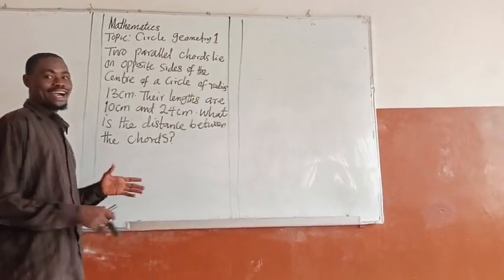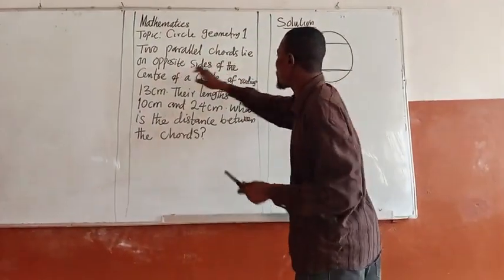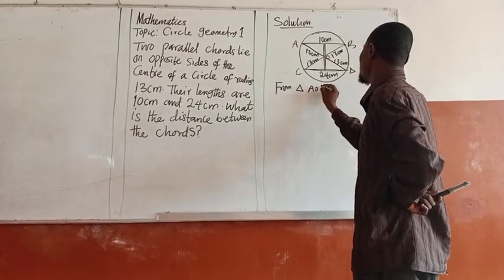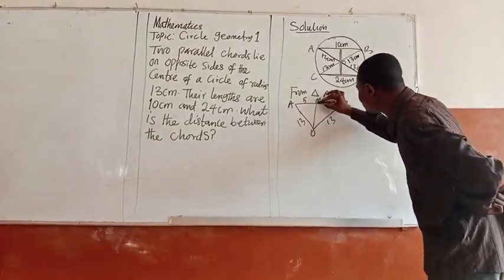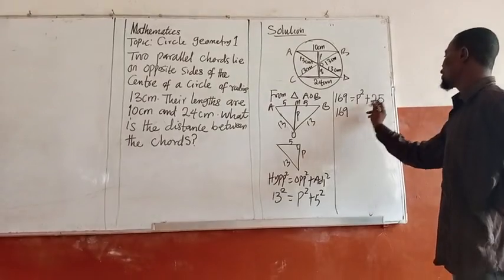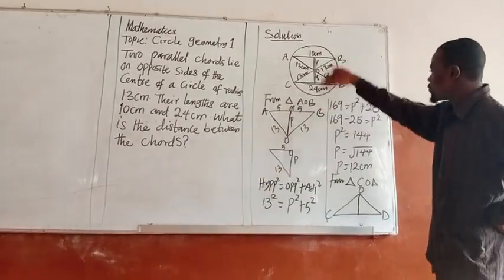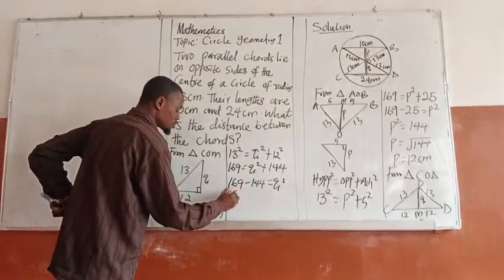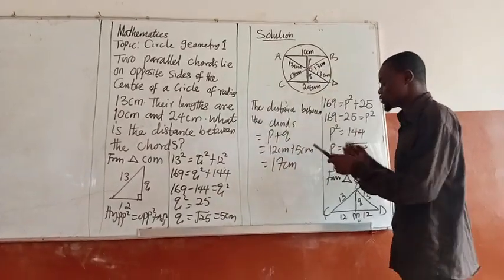CIRCLE GEOMETRY ( UNIT 6)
This video teaches circle Geometry 1 for learners preparing for any external exams